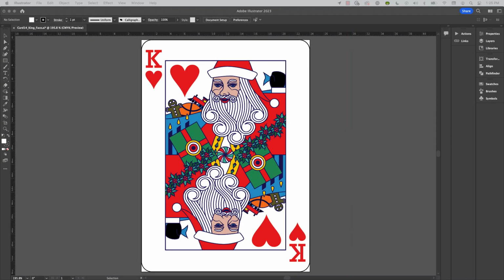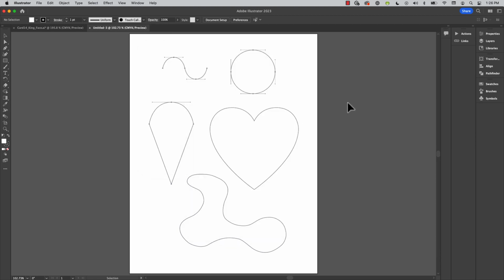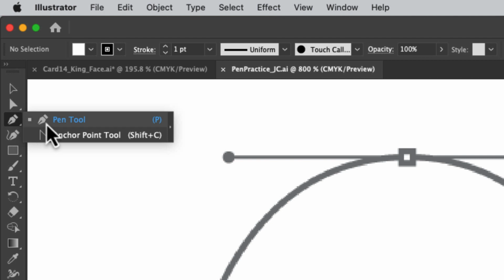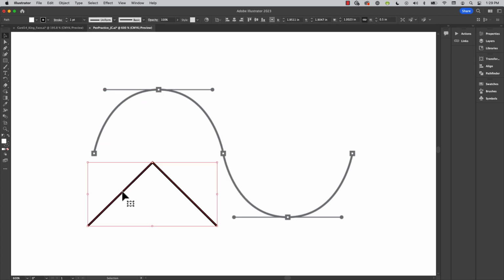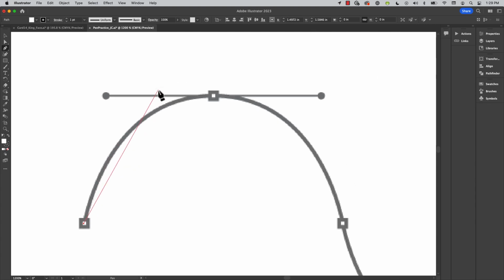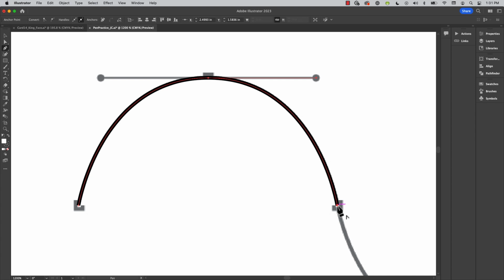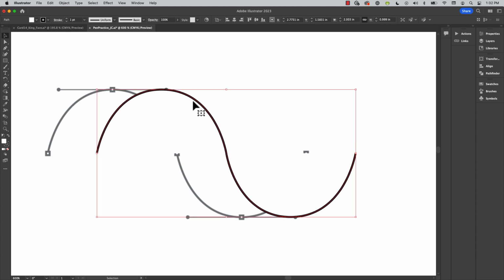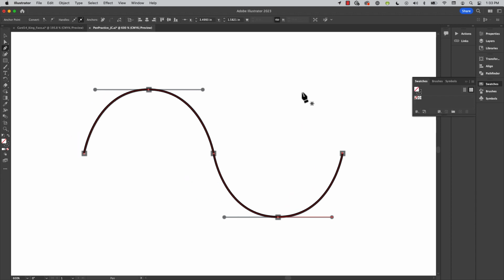Adobe Illustrator | Drawing Paths with the Pen Tool